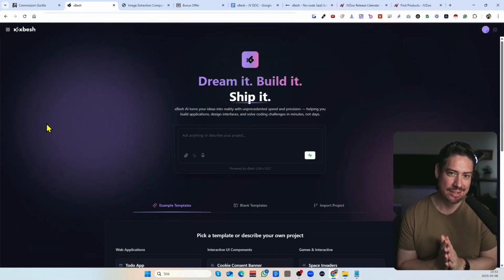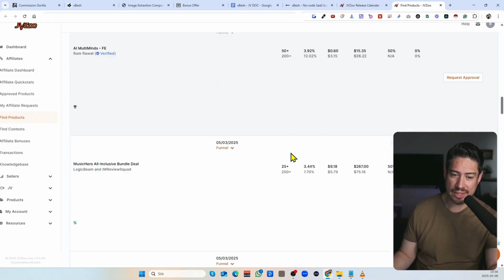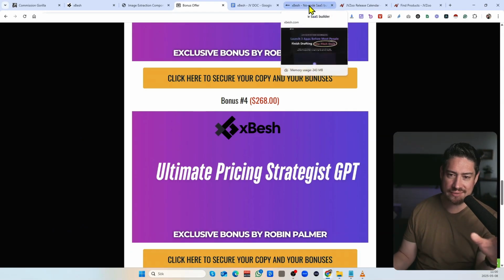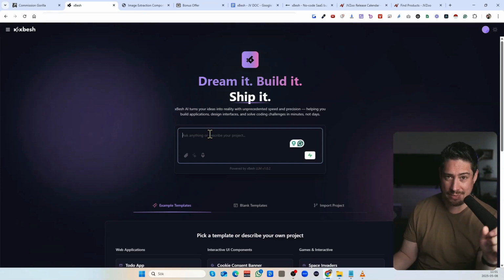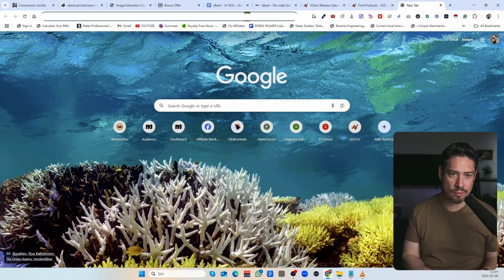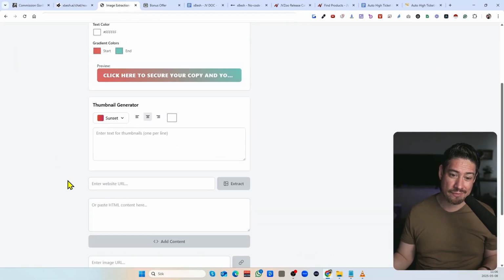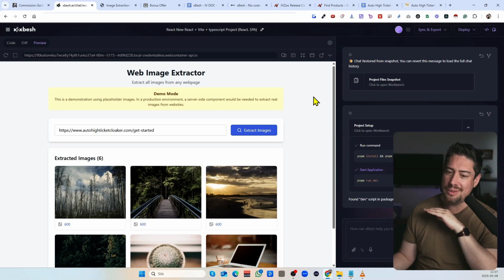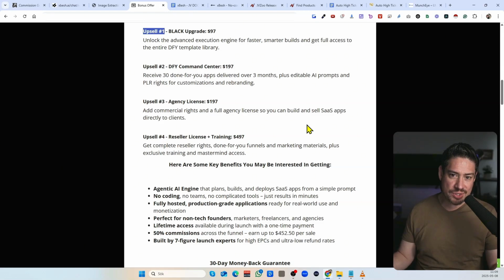xBesh Review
xBesh review, xBesh, xBesh bonus, xBesh bonuses, xBesh review and bonuses, xBesh, get xBesh,
xBesh isn't just another app builder; it's the first-ever Agentic AI tool that transforms simple text prompts into fully functional, monetizable SaaS applications in minutes.

It solves a major issue — the complexity, cost, and time it usually takes to build and launch software. With xBesh, there’s no need for coding knowledge, developer teams, or multiple tools.

Users simply describe their app idea in plain English (or over 700 other languages), and xBesh’s proprietary AI agent (xBesh LLM V1.0.0) handles everything: planning, building, backend/frontend development, integration (Stripe, Auth, APIs, databases), and even deployment.

The end result? A fully hosted, production-ready SaaS app — like CRMs, dashboards, portals, or AI tools — that’s ready to use and monetize in minutes.

xBesh is designed for marketers, creators, agencies, freelancers, consultants, and non-technical founders. It’s a perfect fit for Bizopp, Tech, and Marketing audiences looking to quickly launch high-quality software.